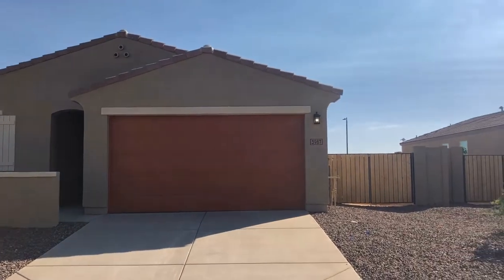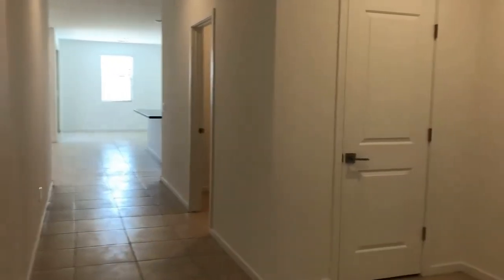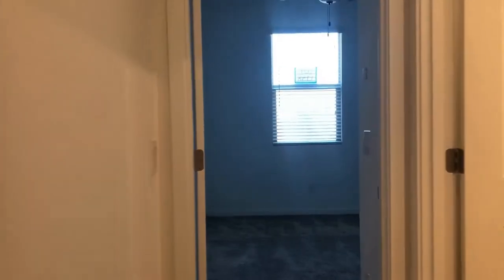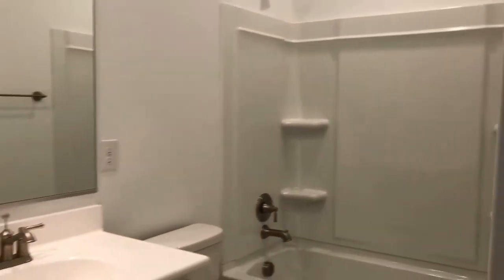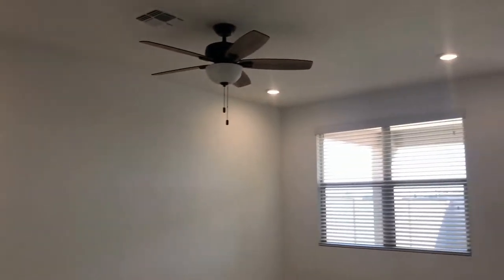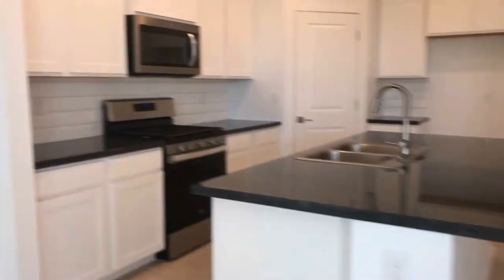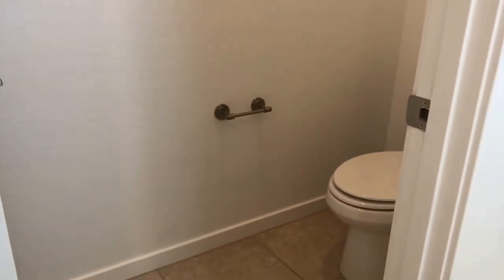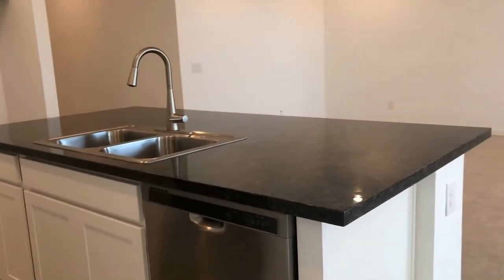San Tan Valley Homes for Rent 4BR/2BA by San Tan Valley Property Management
Welcome to this thoughtfully designed 4-bedroom, 2-bathroom home in Archer Meadow Estates! It is located in an RV-friendly community and comes with an open living space where you can relax with your family and friends. The wonderful kitchen features a full stainless steel appliance package, a large pantry for your storage needs, and an island that faces out to the great room and the dining room. The master suite is of great size and comes with a private ensuite bath. The bathrooms are well-appointed, so you can easily freshen up after a long day. There is a huge indoor laundry room with built-in shelves for your convenience, too! By living here, you can enjoy easy access to heaps of fantastic amenities and establishments in the area! This fantastic home could be the one for you!

Looking for a property manager in San Tan Valley? We do property management!

2929 E Camelback Rd #119, Phoenix, AZ 85016, United States